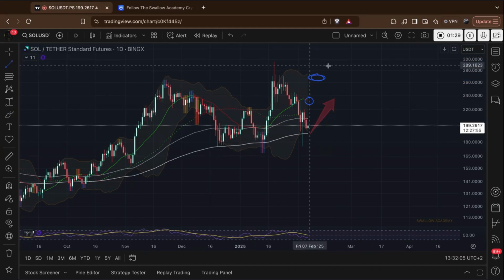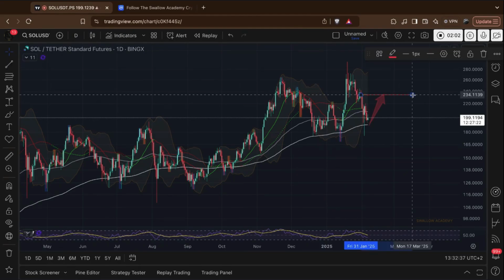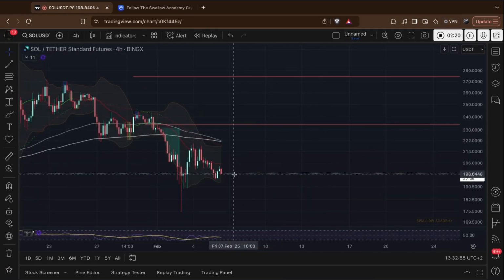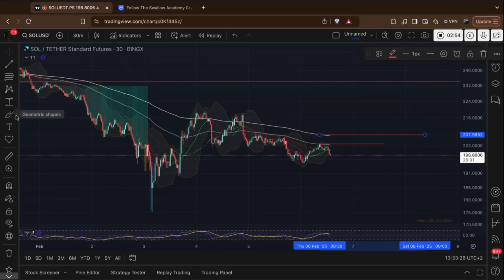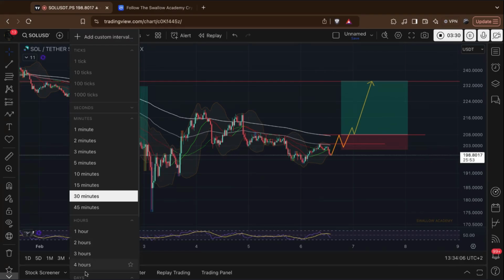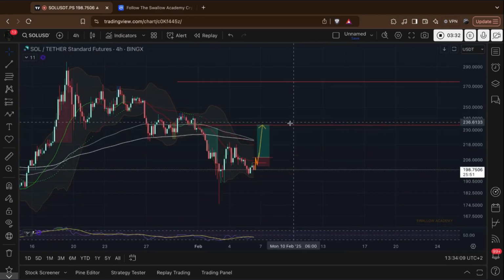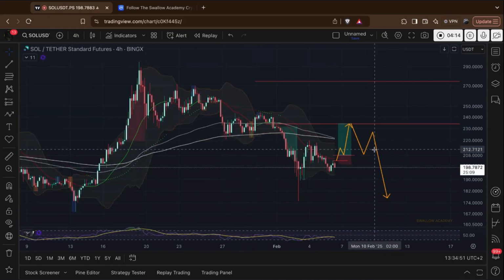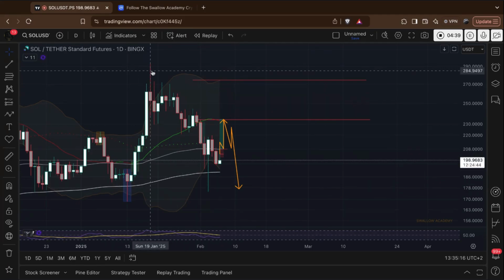Solana (SOL): Looking For Bullish Movement / Feb 2025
Solana has a great chance of upward movement to happen as we see signs. in both the 200 EMA and Bollinger Bands indicators.